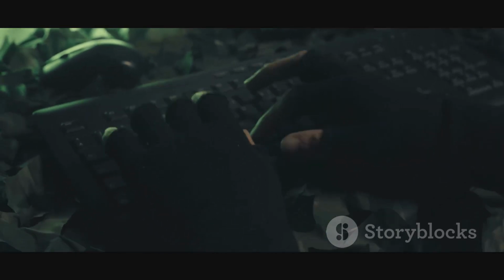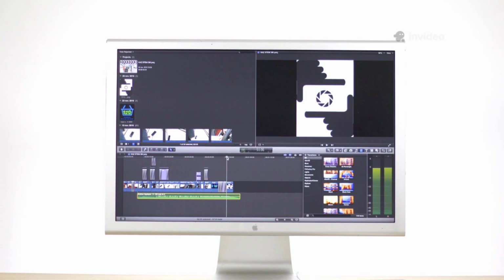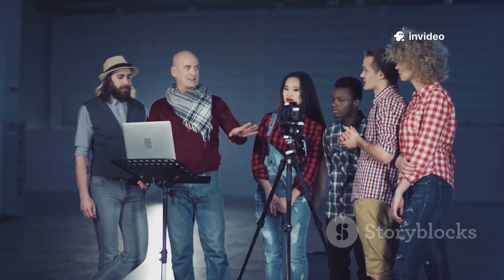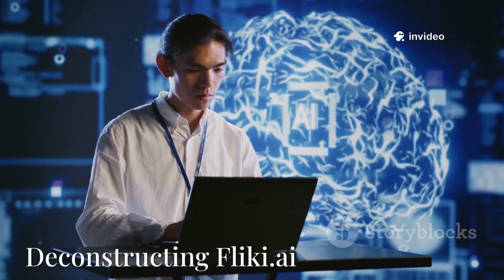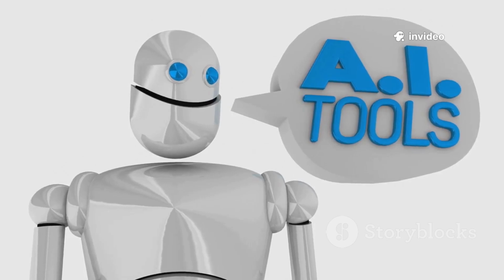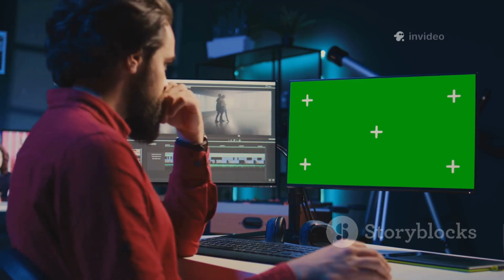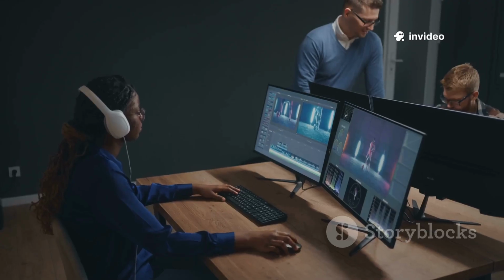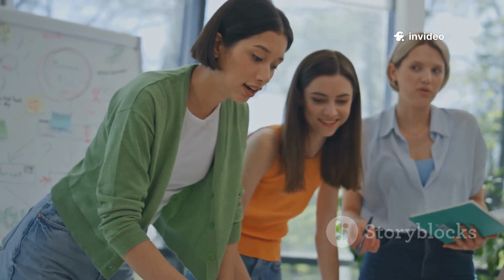Battle of AI Video Tools: InVideo vs Fliki – Which One Wins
AI video creation is booming, and two giants stand at the top: InVideo and Fliki. In this video, we break down the ultimate showdown to help you decide which tool is best for your content, business, or YouTube channel.

✅ What You’ll Learn:

Full comparison of InVideo vs Fliki

AI voice quality, templates, and customization

Speed, ease of use, and workflow differences

Pricing breakdown

Which tool is better for YouTubers, marketers & beginners

Final verdict: Which one should YOU choose?

🎥 Whether you’re creating faceless videos, marketing content, tutorials, or shorts, this comparison will save you time and money!

🔥 Why This Matters:
AI tools can transform how fast you create content. Picking the right platform can boost your channel growth, efficiency, and video quality.

AI tools • Tech updates • YouTube growth • Content creation tips